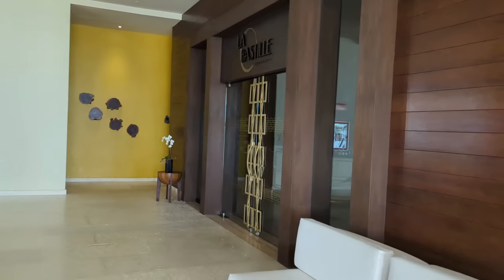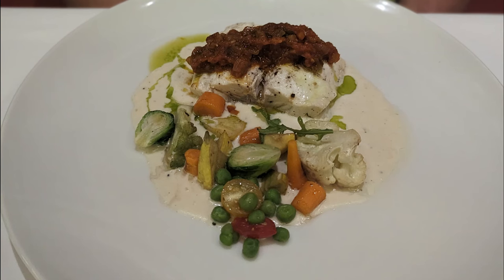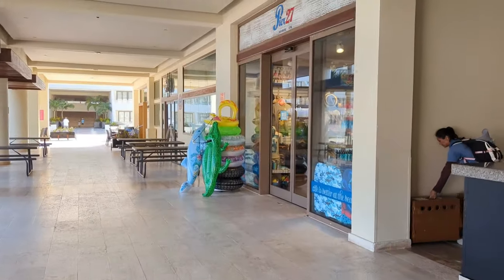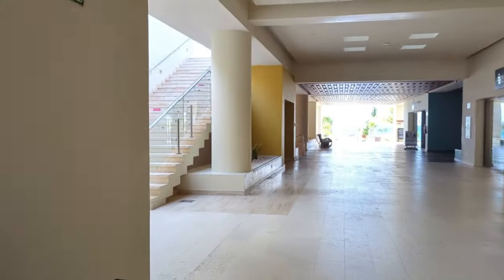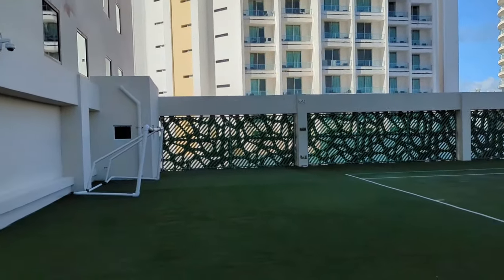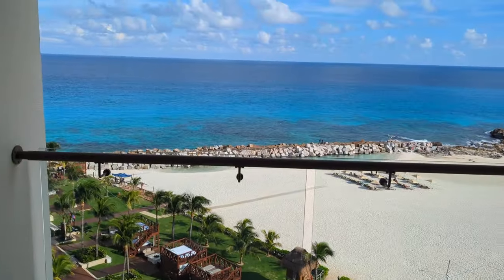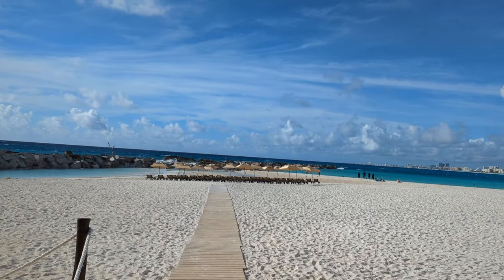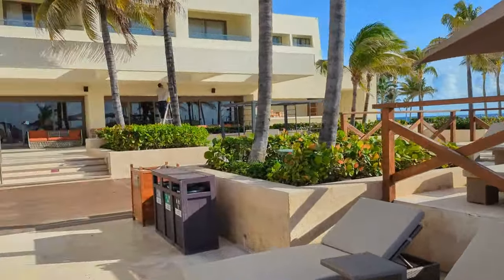Exclusive Hyatt Ziva Cancun All-Inclusive Tour & Cabana Insights | Trips with Angie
🌴Welcome to "Trips with Angie" for an exclusive oasis exploration at Hyatt Ziva Cancun!
🏖️Join me on an in-depth tour and insider tips session, unveiling the luxuriant offerings and exclusive experiences at this magnificent family all-inclusive resort located at the tip of Cancun's Hotel Zone.
In this immersive journey, I'll guide you through the highlights of Hyatt Ziva Cancun:
🍽️Culinary Escapade: Discover the gastronomic wonders as we explore the diverse array
of restaurants, showcasing tantalizing cuisines and dining experiences that cater to every
taste bud.
🏖️Cabana Retreats: Dive into relaxation with insights into the cabana locations, offering
idyllic spots for ultimate indulgence and serenity amidst the stunning beachfront setting.
💎Turquoize Section Unveiled: Experience the epitome of luxury at the Turquoize section,
where opulence meets sophistication in a serene adults-only environment.
🏊‍♂️Swim-Up Suites: Explore the allure of the swim-up suites, providing a seamless blend of comfort and direct pool access for an exclusive and lavish stay.
Join me as we uncover the secrets, amenities, and exclusive sections of Hyatt Ziva Cancun, while delving into the fine details that make it a standout destination. Get ready for insider tips and invaluable insights to maximize your experience at this tropical paradise.
Embark on this virtual journey to discover the Oasis at Hyatt Ziva Cancun, where every
moment is infused with luxury, indulgence, and the vibrant energy of Cancun's Hotel Zone!
⏰Video Duration: 00:2749
⌚SCHEDULE:
Thank you for supporting “Trips with Angie” you can follow us on the Social Media Links
Below:

recommendations,
angie's travels, memorable experiences, travel advice, luxury retreat, exclusive insights,
travel diaries